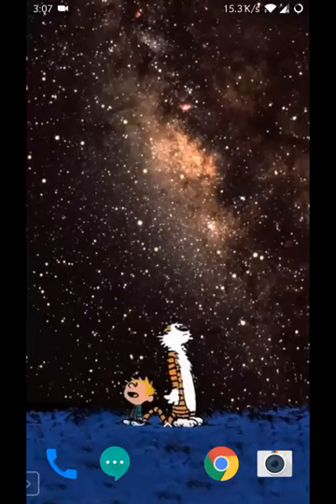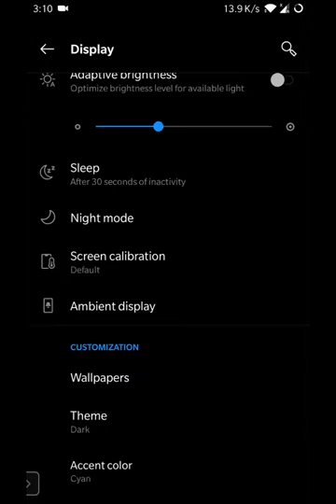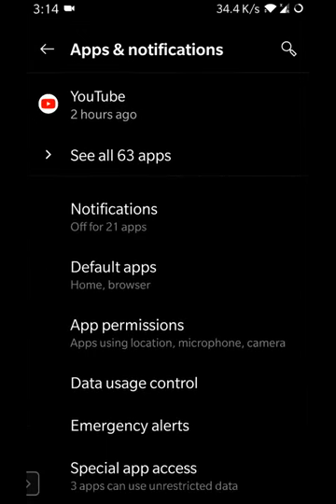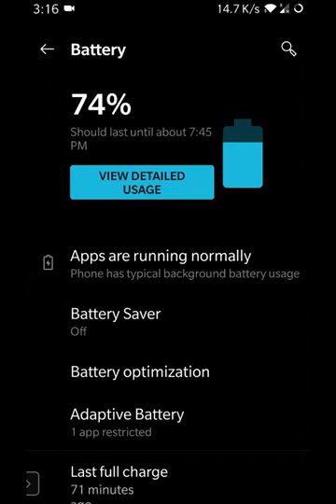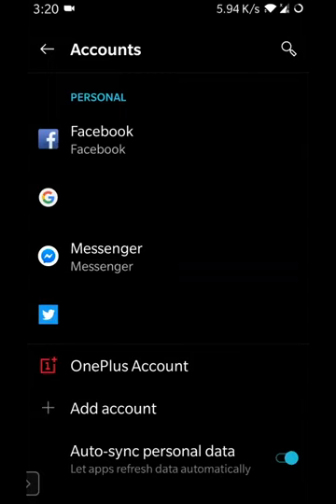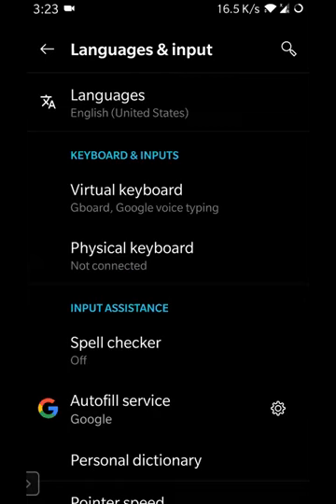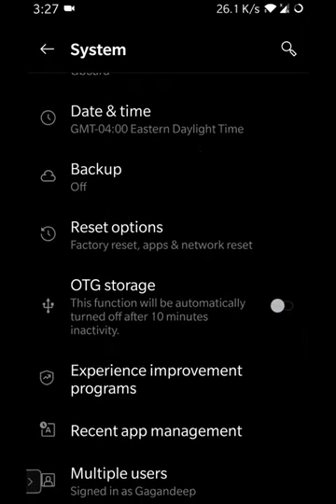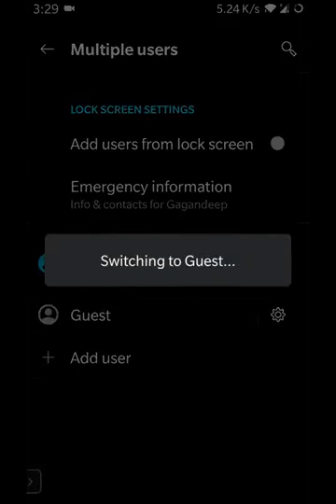Android Settings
In this session, Cyber-Seniors Mentors guide you through the settings available on most Android devices.